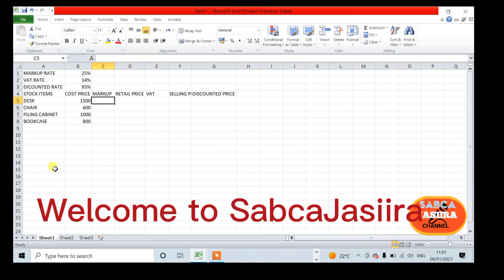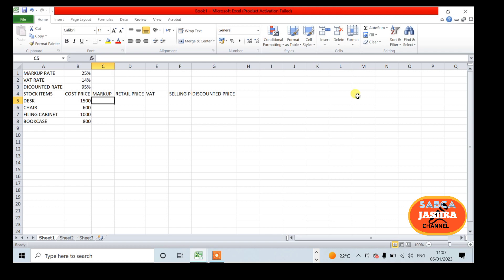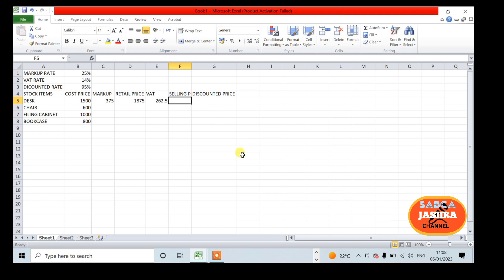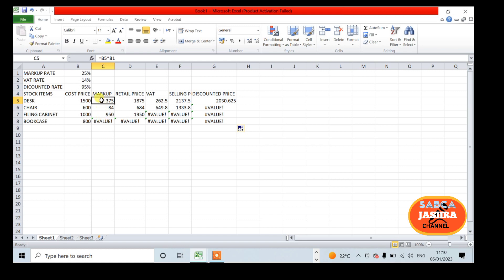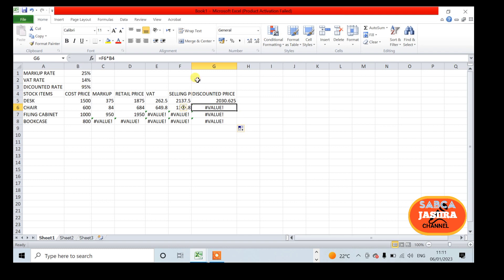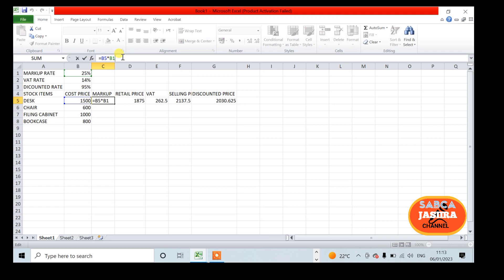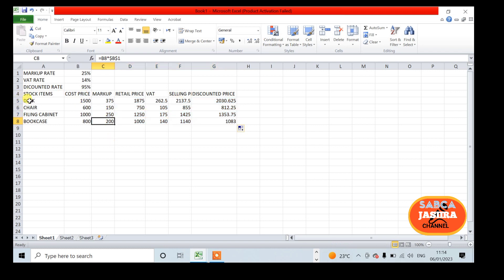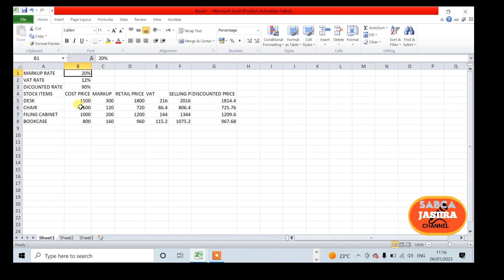Excel Absolute References: Master Cell Locking Forever | Part2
📊 Excel Absolute References: Master Cell Locking Forever | Part 2
Welcome back to the **Global Computer Youth Group** channel! In **Part 2** of our *Excel Mastery Series*, we dive deep into **absolute cell references** — the secret to locking your cells and creating powerful, consistent formulas in Excel.

🔐 Learn how to:

* Use `$A$1` to lock both row and column
* Mix **relative**, **absolute**, and **mixed references**
* Avoid common referencing mistakes
* Apply cell locking in real-life spreadsheet examples

Whether you're a student, office worker, or aspiring Excel expert, this lesson will help you level up your spreadsheet skills!

🎯 Perfect for:

* Beginners wanting to understand Excel references
* Intermediate users fixing broken formulas
* Students preparing for IT and computer classes

👇 Drop your questions and comments below — we love hearing from you!